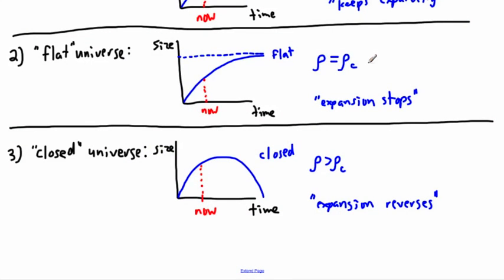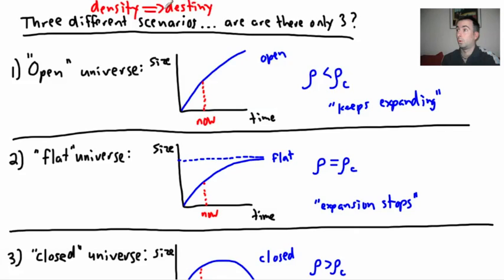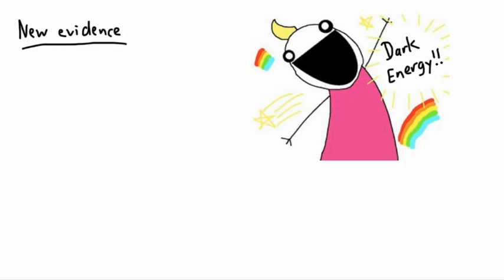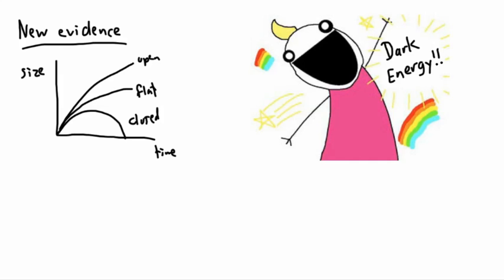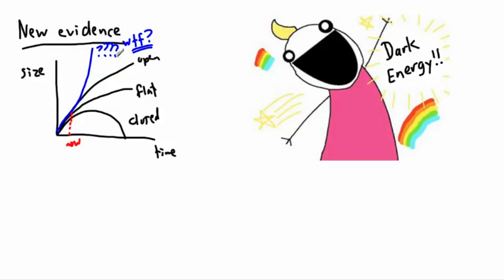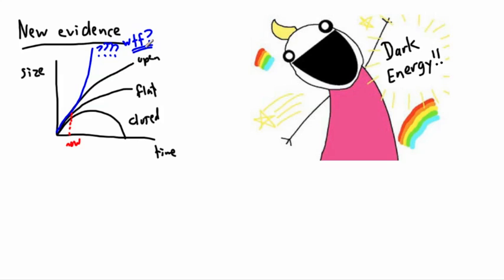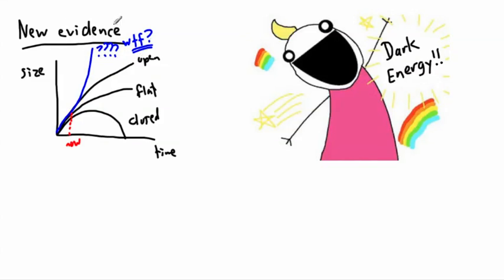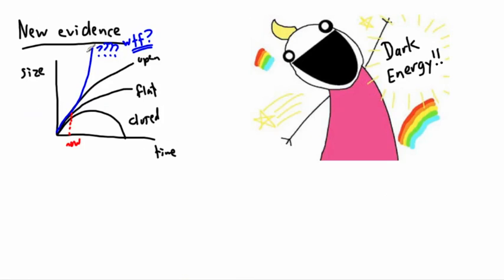Astrophysics - Cosmology - development of the universe (2/2) - (IB Physics, GCSE, A level, AP)